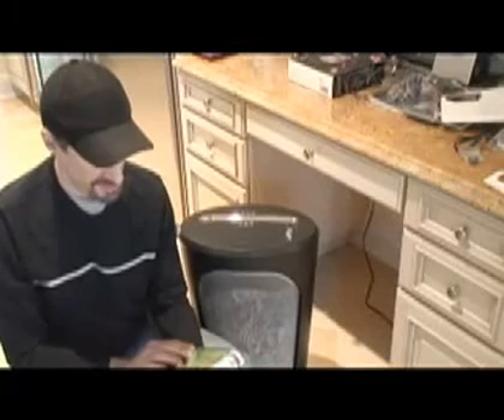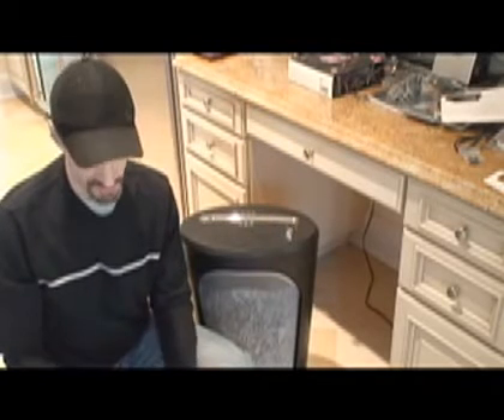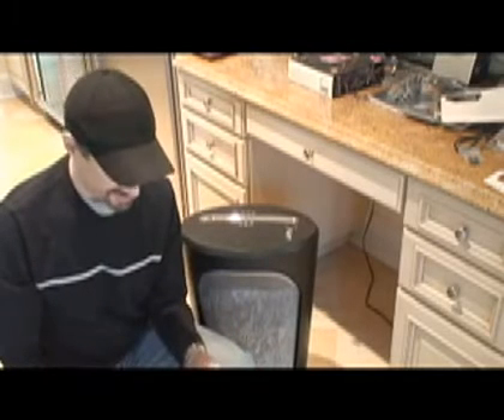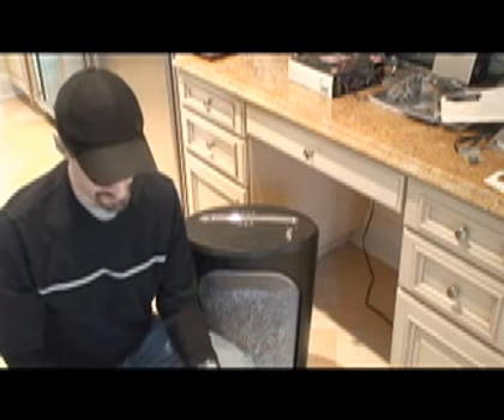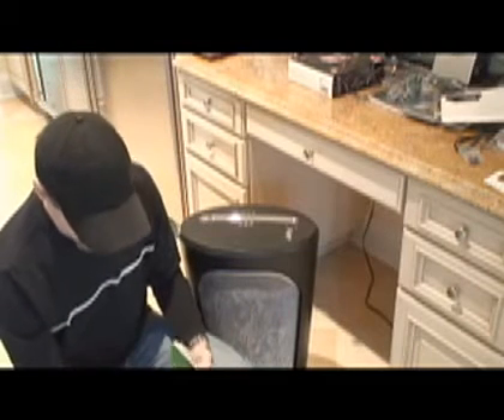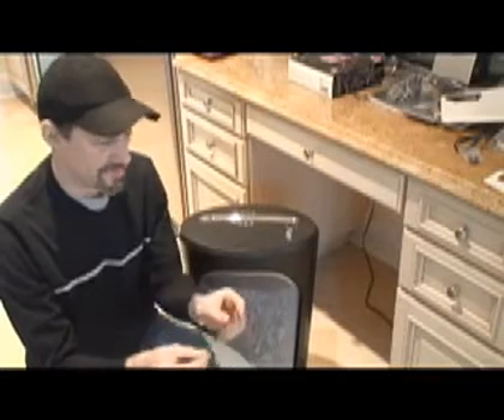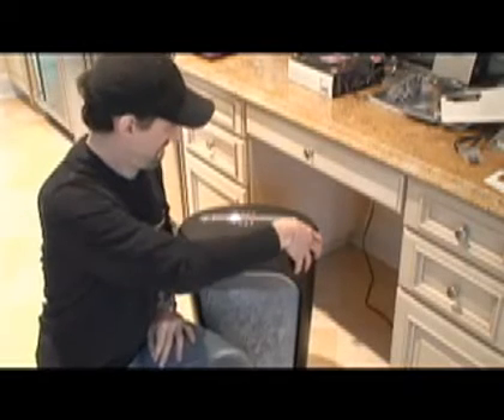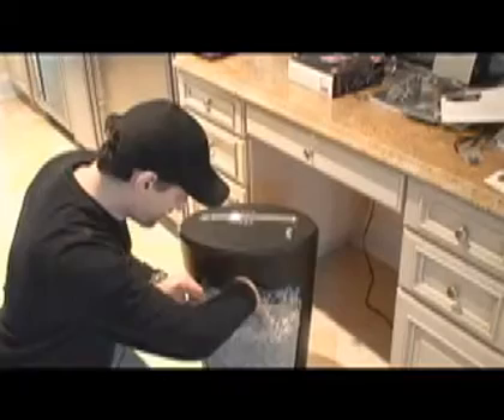installing windowws vista (unbeliavable video!!!)